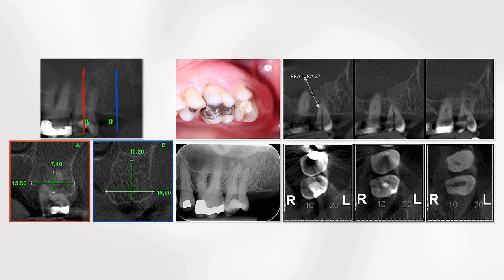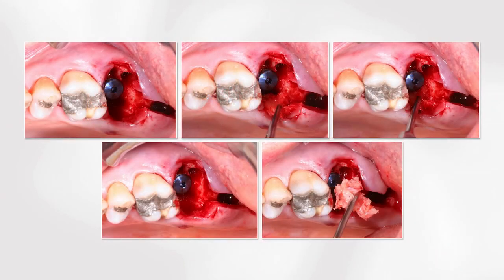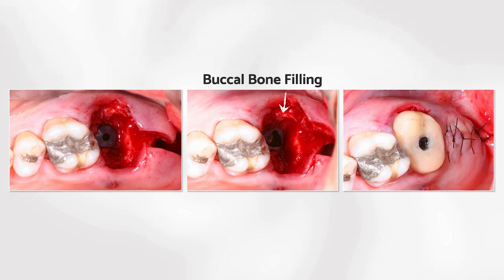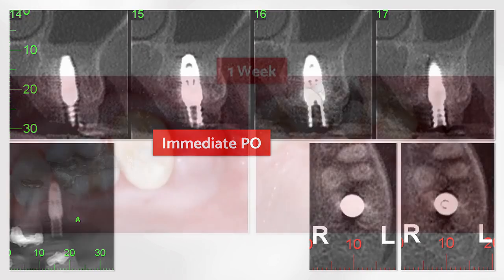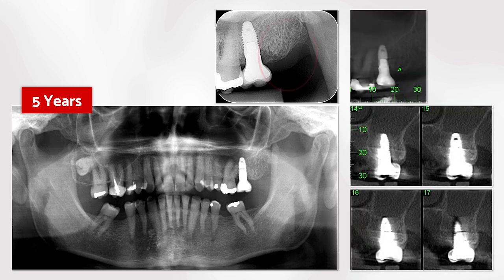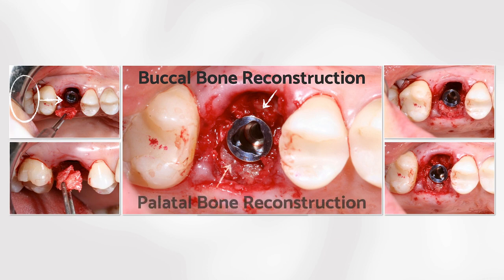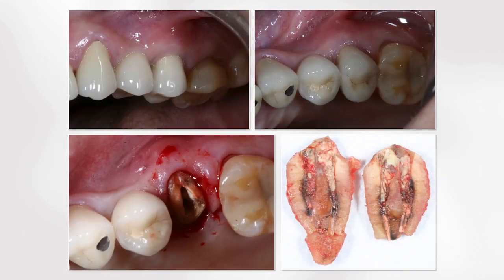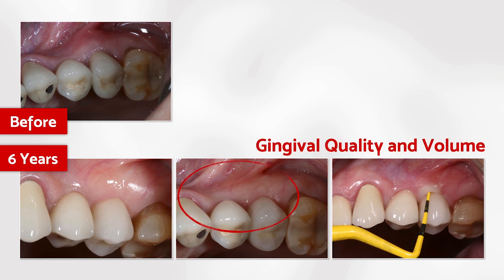14 IDR in Posterior Regions